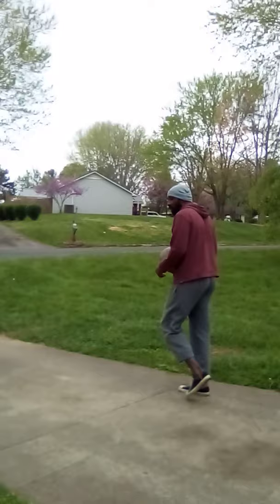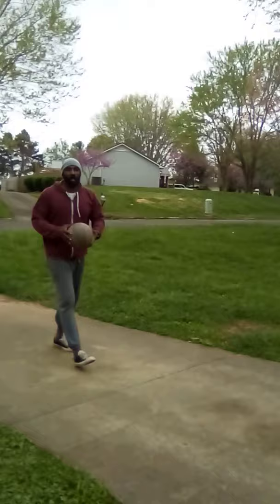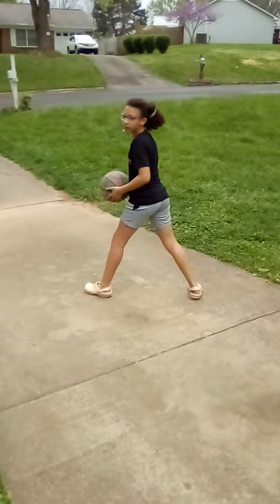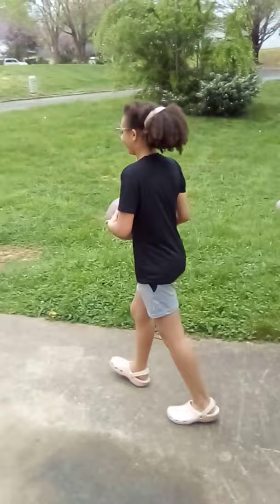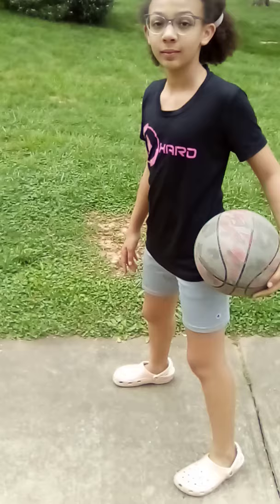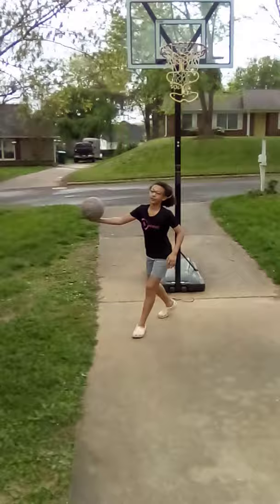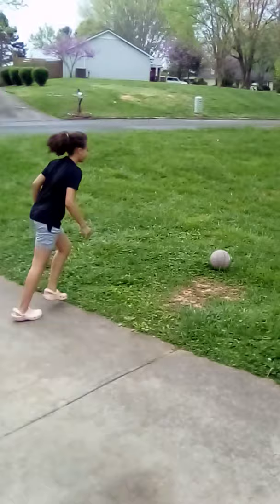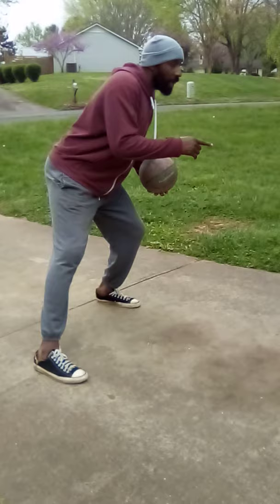April 17, 2020